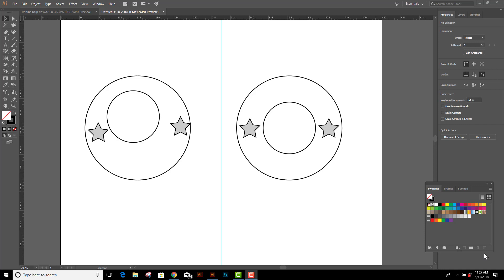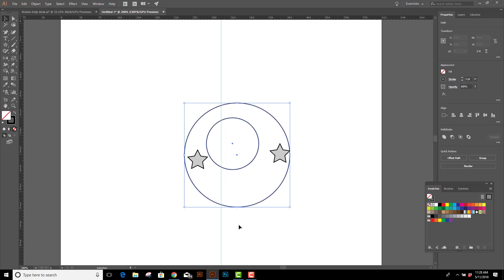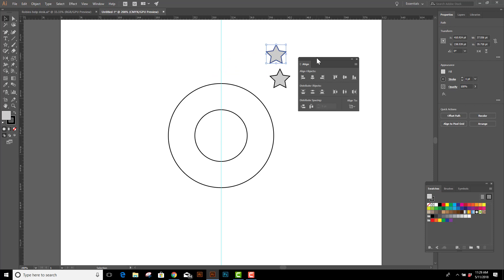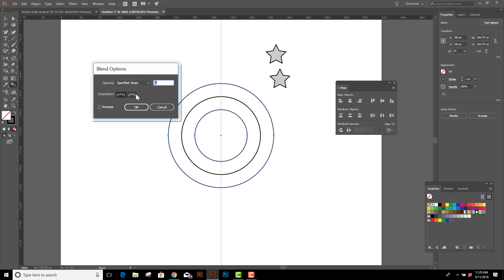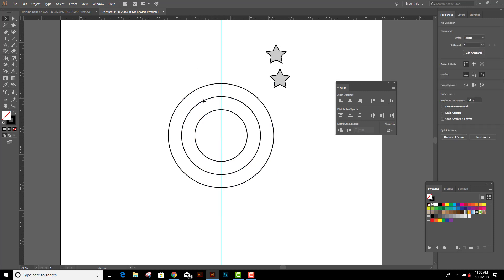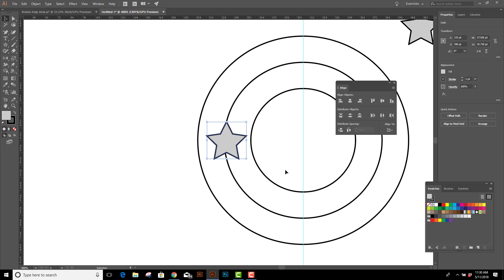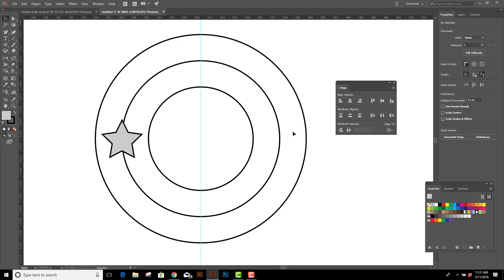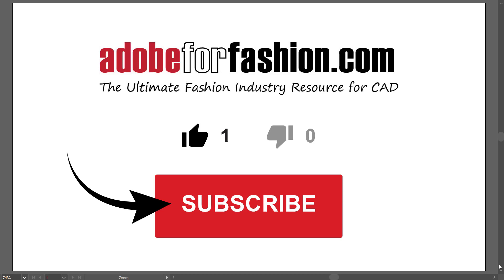Just Ask Robin: How to Align two stars between to circles using Adobe Illustrator.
How to Align two stars between two circles using the blend tool and the align panel in Adobe Illustrator.

Do you need more extensive training? Take one of my Lynda.com courses.